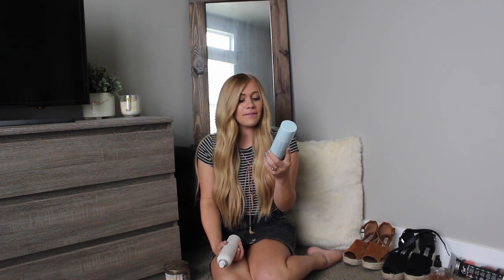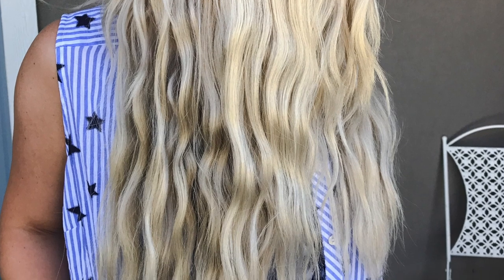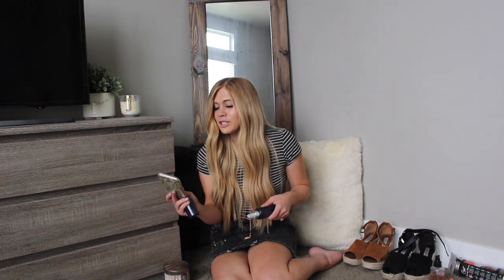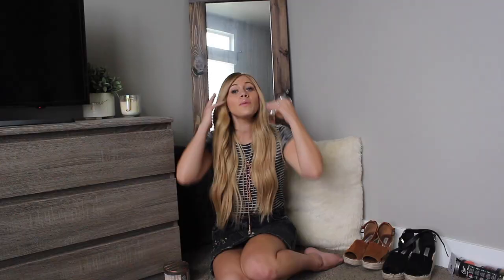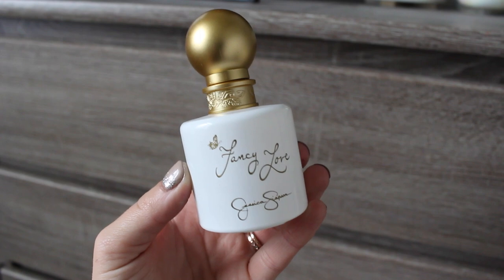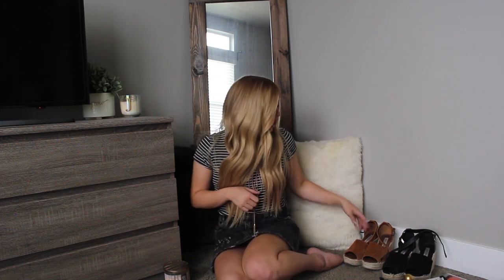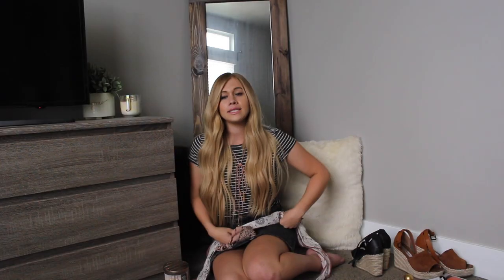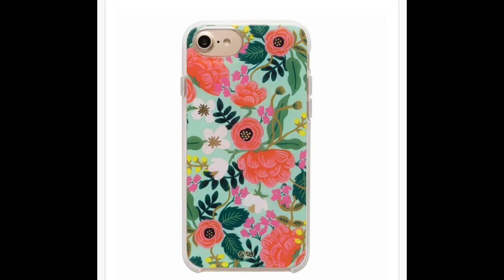AUGUST FAVORITES | BEAUTY AND HAIR PRODUCTS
AUGUST FAVORITES!! These are products and items I used and loved in the month of August and I wanted to share with all of you!

PRODUCTS MENTIONED:

Kevin Murphy Bedroom Hair (Must be licensed to buy online)

Kevin Murphy Fresh Hair (Must be licensed to buy online)

Kevin Murphy Beach Resort (Must be licensed to buy online)

Aveda Stress Relief Lotion (Must be licensed to buy online)

Jessica Simpson Fancy Love Perfume

WHAT I WORE:

Skirt- Hope Avenue
Necklace- Hope Avenue

Instagram: @jz.styles, @jzstyleshair, @jzstyles.salon, @jessigish